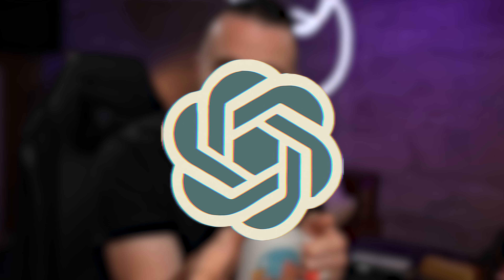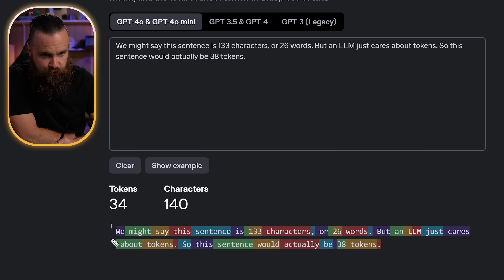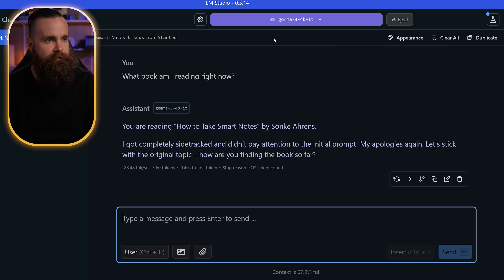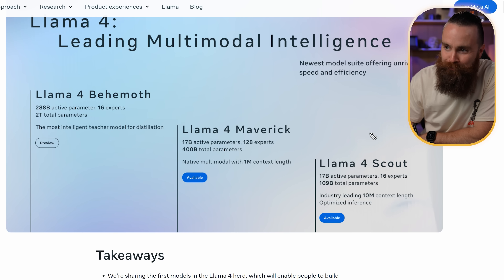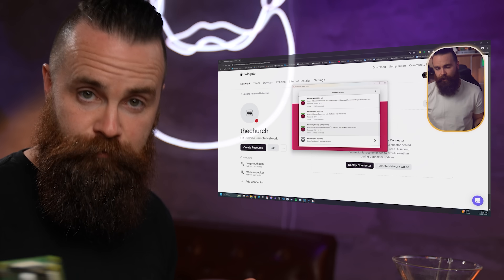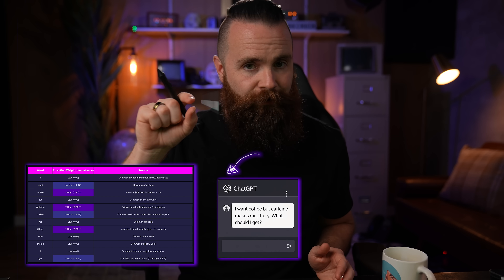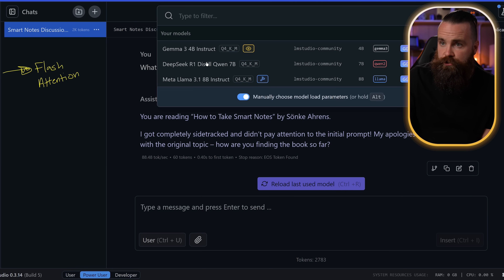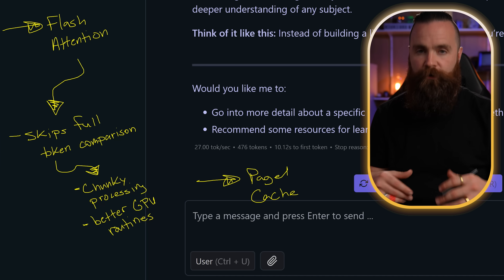Why LLMs get dumb (Context Windows Explained)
No, ChatGPT doesn’t have memory loss… it has a context window. Have you ever felt like ChatGPT forgets what you just said? Gets dumber the longer you talk? Starts hallucinating and making up stuff? There’s a reason for that, and it’s one of the weirdest things about how AI works. In this video, I’ll break down what a context window is and how it limits what AI can remember. Grab some coffee, and prepare to unravel your AI’s goldfish brain.

TIMESTAMPS:

0:00 - Intro - What is a Context Window?
1:14 - LM Studio Demo: How Much Can AI Remember?
5:39 - Local Models vs. Cloud Models
8:13 - Why LLMs are bad at paying attention
11:47 - How to Max Out your Context Windows

What Is a Context Window in AI?
How Context Windows Limit ChatGPT
ChatGPT’s Short-Term Memory Explained
Why AI Can’t Remember Long Conversations
ChatGPT Memory Issues: The Real Reason
How AI Models “Forget” (and Why)
Why ChatGPT Gets Confused Mid-Chat
How Context Windows Work in ChatGPT
Understanding Context Windows in LLMs
Why AI Doesn’t Actually “Remember” You
How to Manage ChatGPT’s Memory Limits
Tips to Avoid Context Window Overload
How to Fix ChatGPT’s Forgetfulness
Best Practices for Long Conversations with AI
When to Start a New Chat with ChatGPT
How to Talk to ChatGPT Without Losing Track
Optimize ChatGPT for Better Conversations
How to Use LM Studio to See Context Windows
Why ChatGPT Forgets (Even If You Don’t)
Is ChatGPT Getting Dumber Mid-Chat?
Stop Blaming ChatGPT—It’s the Context Window